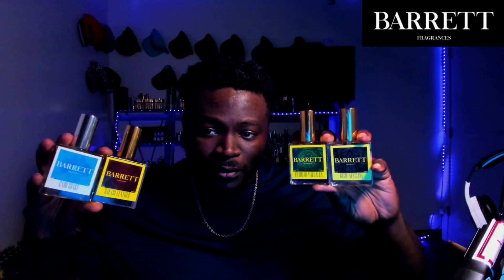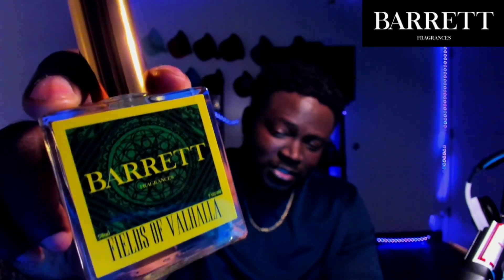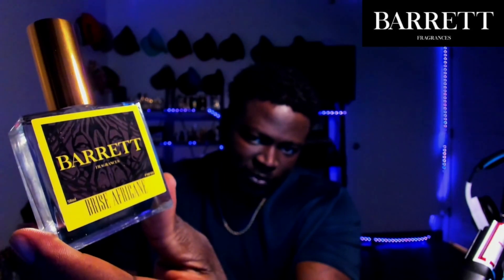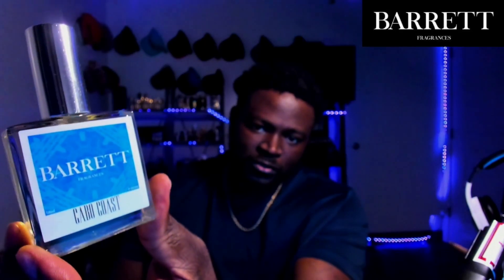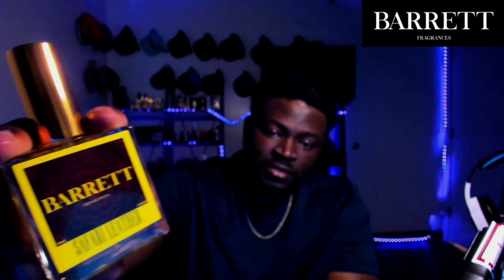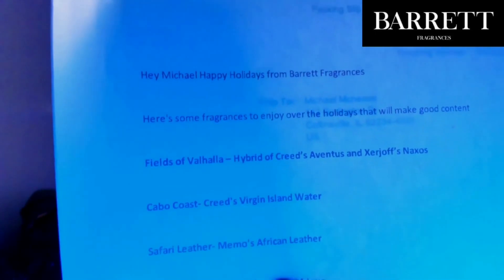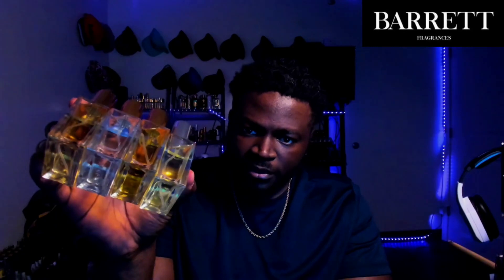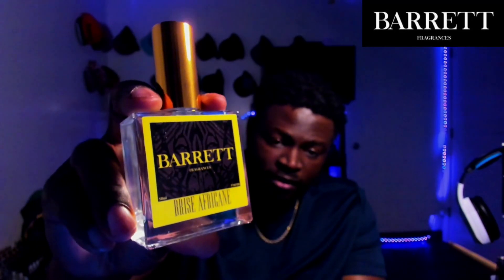BARRETT FRAGRANCES UNBOXING FIRST IMPRESSIONS